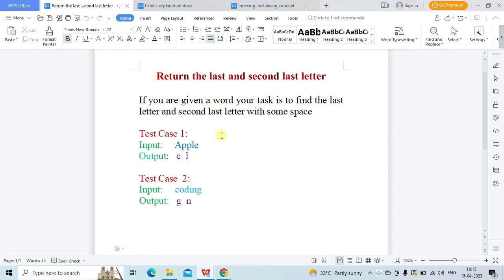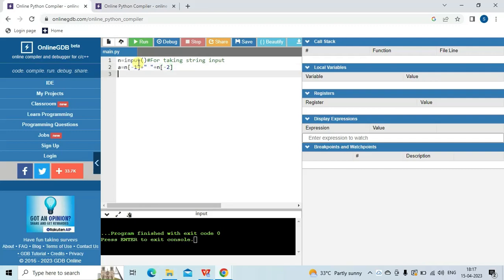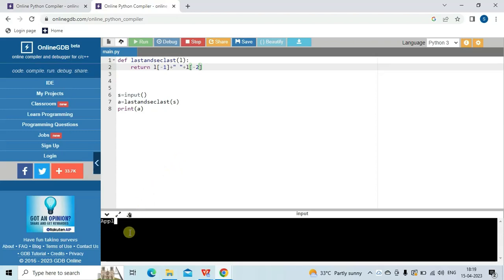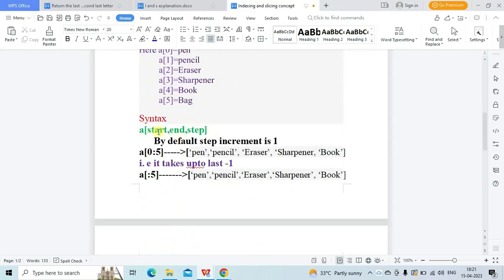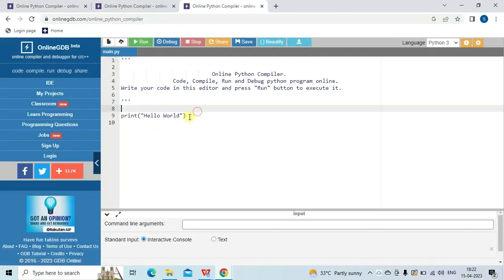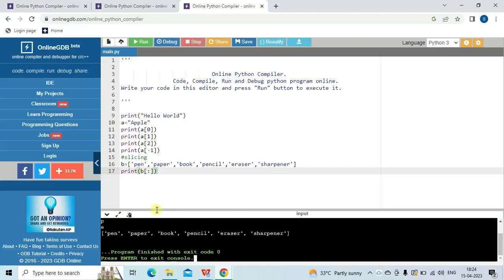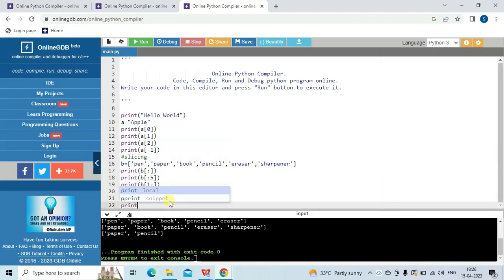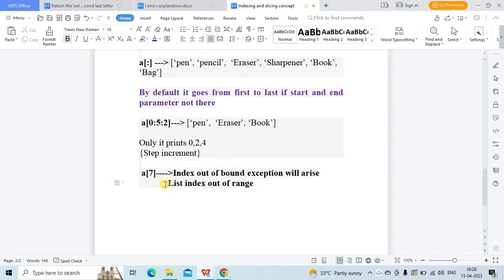Written exam coding question-2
To explain the written coding question so that they can understand it and they can develop the capability of how to analyse.